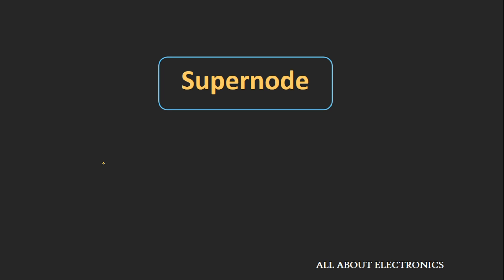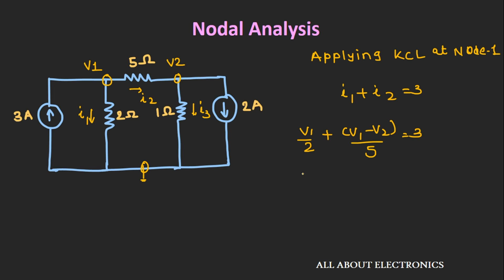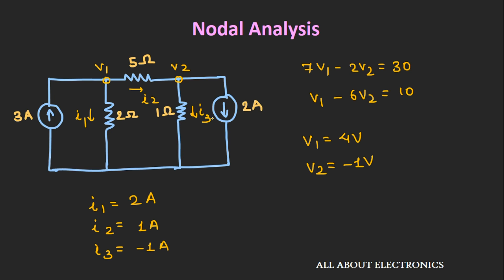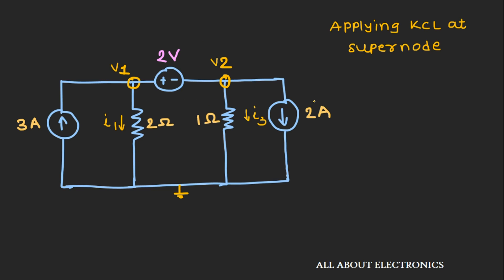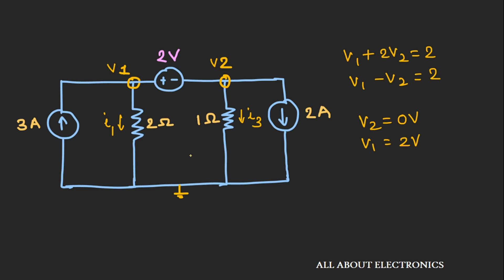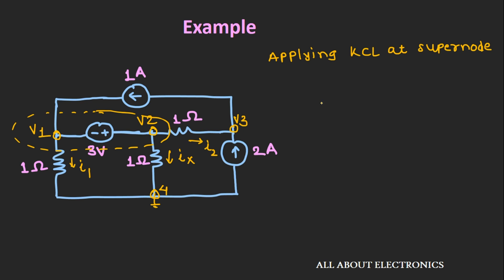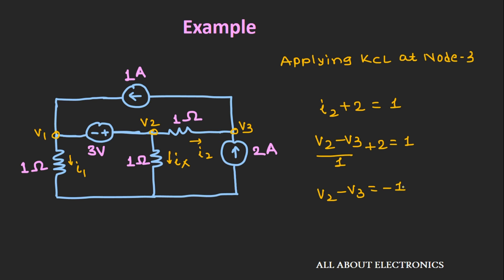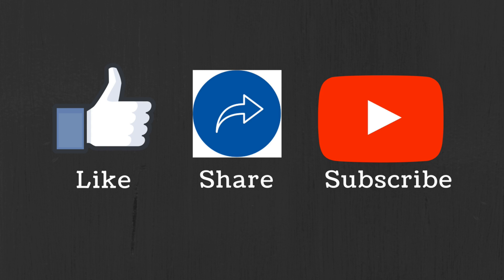Supernode Analysis Explained (with Examples)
In this video, you will understand what is supernode in the electrical circuit with examples.

While solving the problems using nodal analysis method, sometimes you may find a voltage source between the two nodes. And if you try to solve such problems using nodal analysis technique, then you may find difficulty in writing KCL equations. In such cases, the concept of a supernode is quite useful.

So, in supernode, we consider the two nodes (between which the voltage source is connected) as a single node and write a single equation at this supernode.

So, in this video, we will understand the concept of supernode with examples.

Timestamped links for the different topics in the video is given below.

0:28   Nodal Analysis Method

2:56  Concept of Supernode

5:39  Solved Example on Supernode

This video will be helpful to all the students of science and engineering in understanding the concept of supernode in electrical circuits.